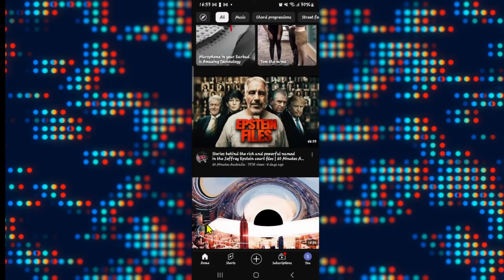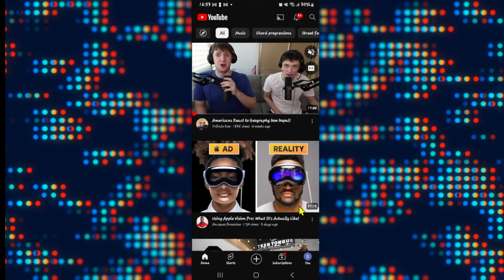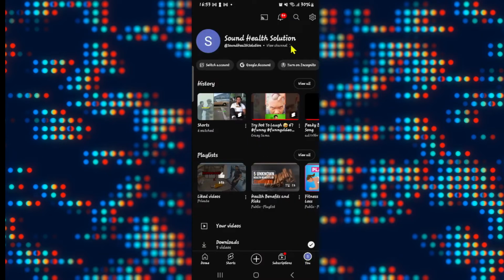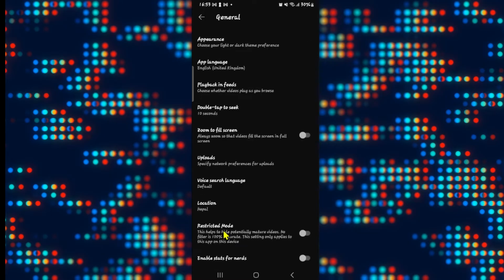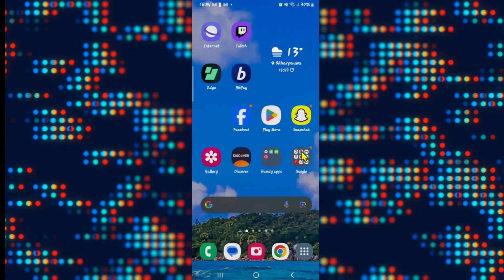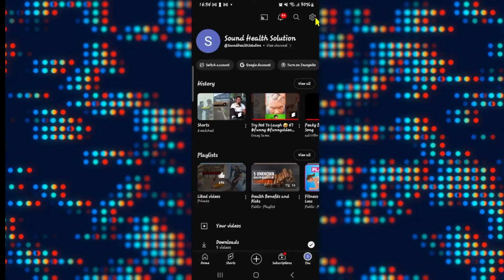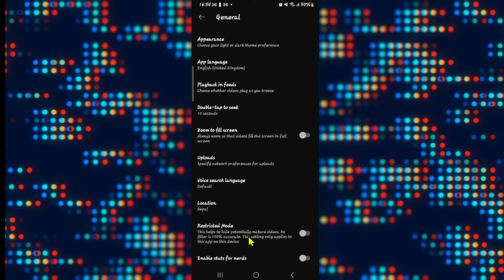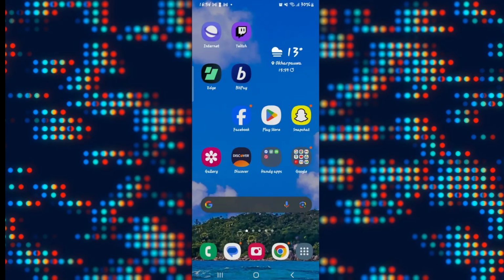How to Turnoff Age Restriction on YouTube? Disable Age Restriction on YouTube (2024)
Ready to make your content accessible to a broader audience? Join us in this step-by-step tutorial as we navigate through the process of turning off age restrictions on YouTube. Whether you're a content creator aiming for inclusivity or a viewer seeking unrestricted access, we've got you covered with insights into managing age restrictions effectively.